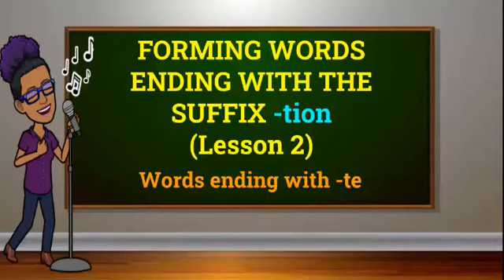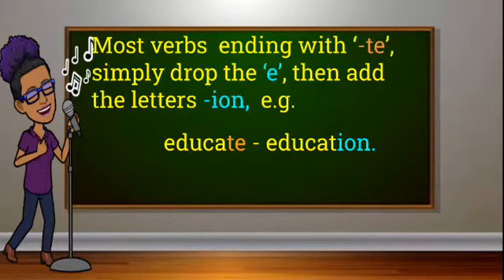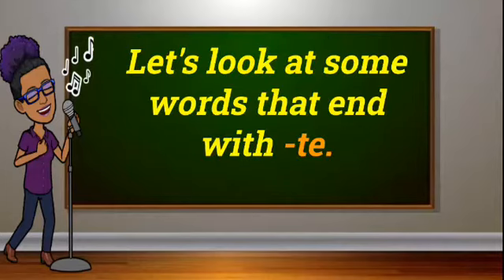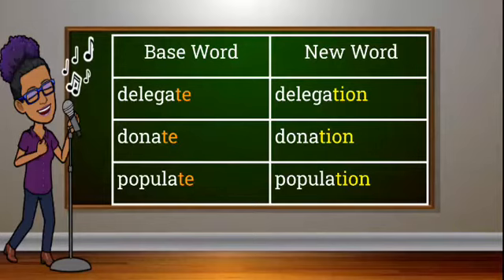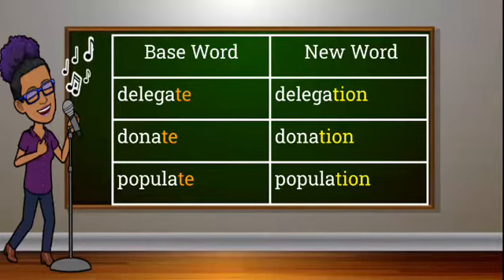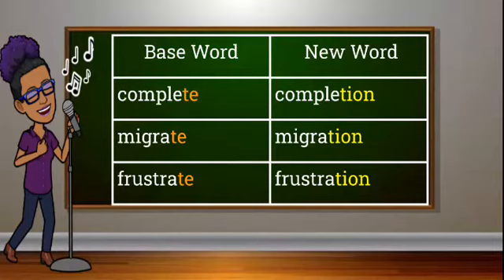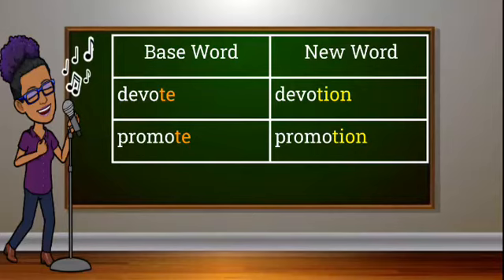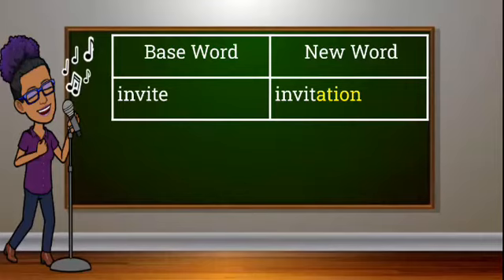Adding '-tion' to words ending with -te (Lesson #2)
Adding '-tion' to words ending with  -te